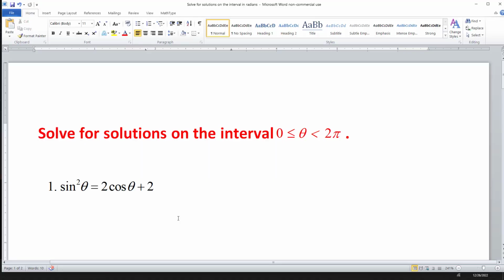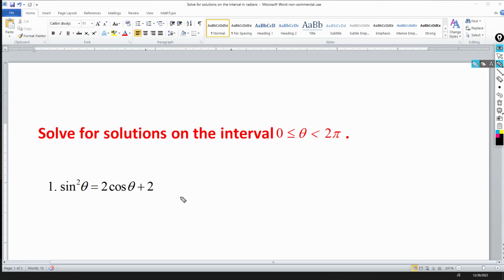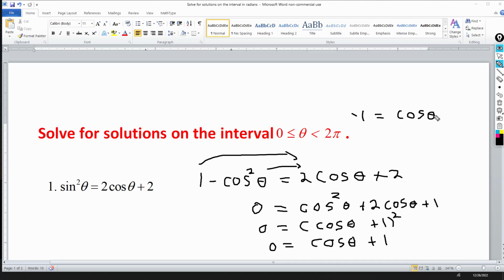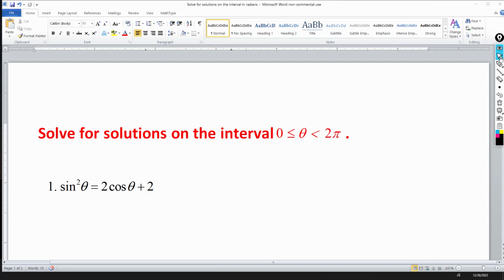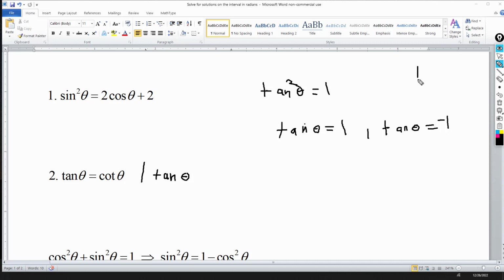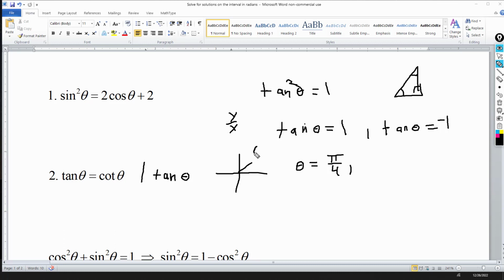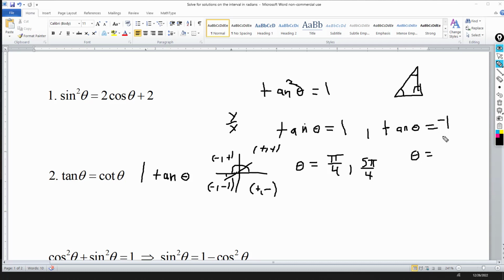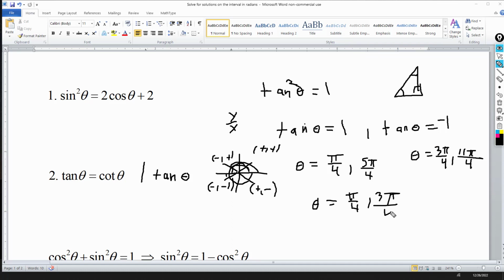Solve for Exact Solutions in Radian Measure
In this video, we show how to find exact solutions to a trigonometric equation using fundamental identities.